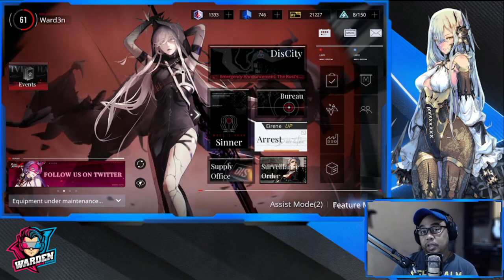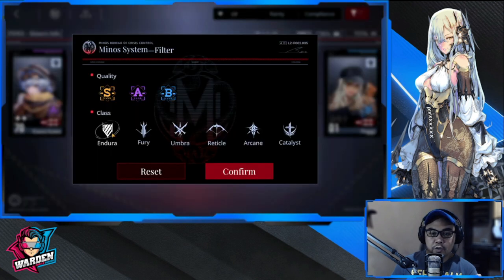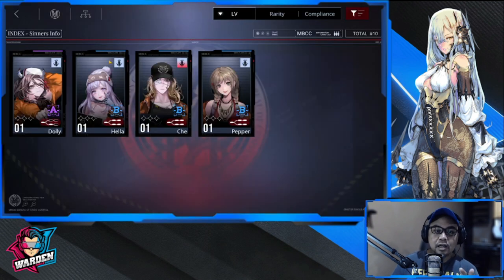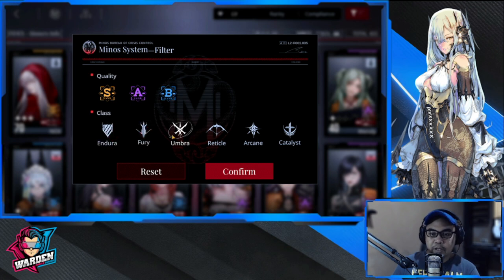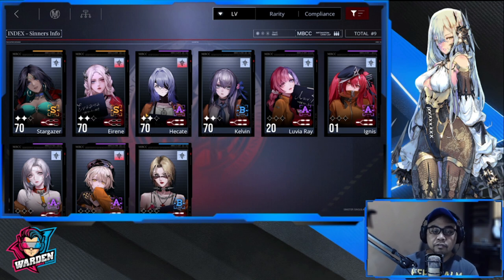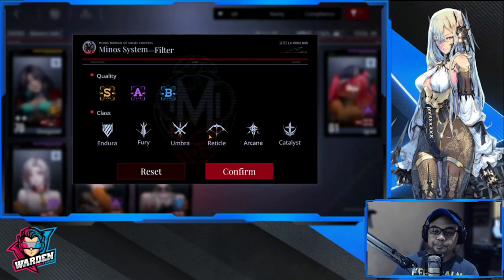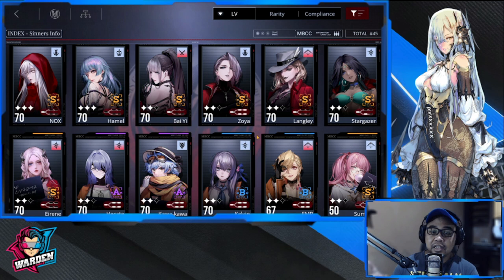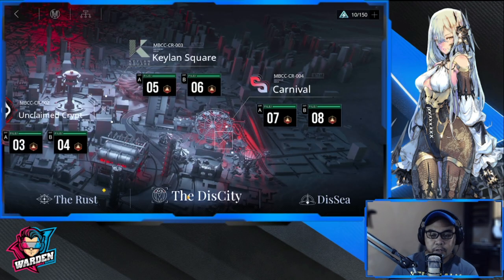[Path to Nowhere] Basic & Advanced Team Priorities | Frontline, Backline & Corebreakers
Episode 753: Basic & Advanced Team Priorities | Frontline, Backline & Corebreakers